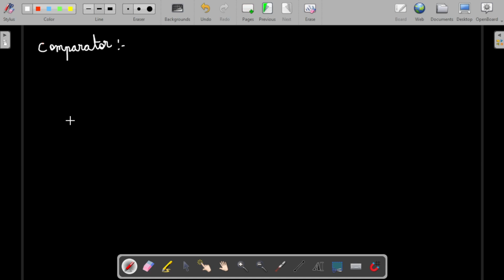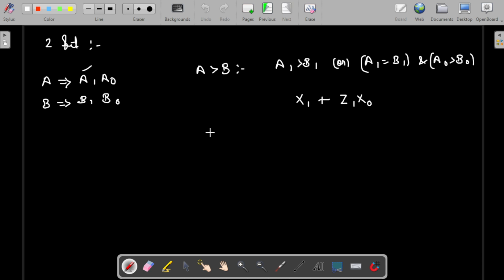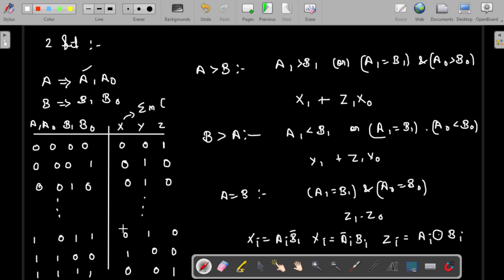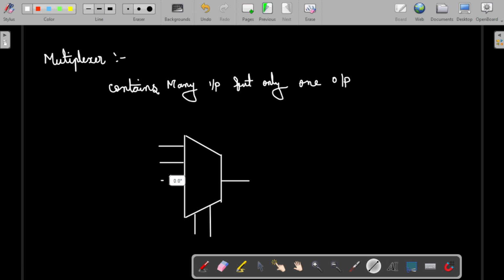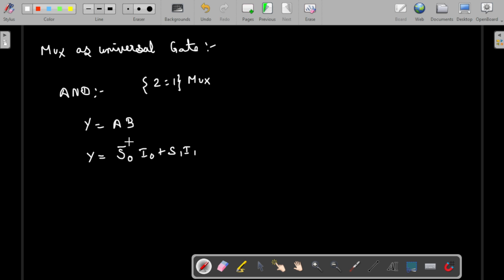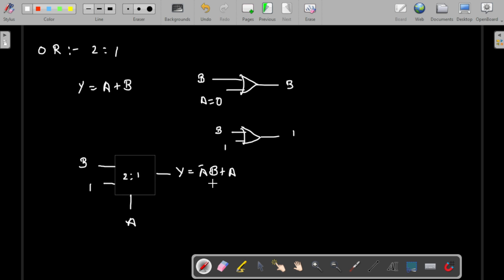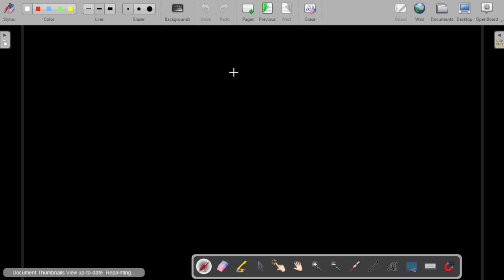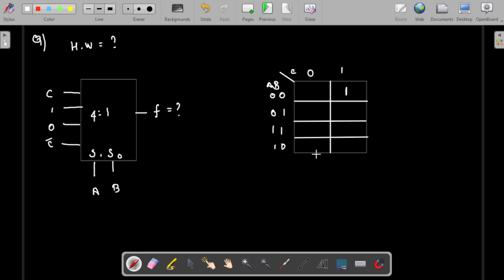23 Why is Multiplexer (MUX) called a Universal Circuit? | Implement Logic Gates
Did you know a Multiplexer can replace AND, OR, NOT, and even XOR gates? 🤯

In this video, we prove that the MUX is a "Universal Logic Circuit" by implementing standard logic gates using just a 2:1 Multiplexer.

[Image of 2 to 1 MUX implementing AND OR NOT gates]

**We cover:**
1. Basics of 2:1, 4:1, and 8:1 Multiplexers (Data Selector).
2. Implementing NOT, AND, OR using 2:1 MUX.
3. Implementing XOR and XNOR using MUX.
4. Why FPGA logic blocks use MUX trees.

Master this concept to answer "Logic Design" questions in interviews confidently!